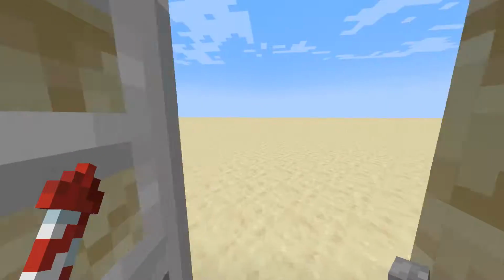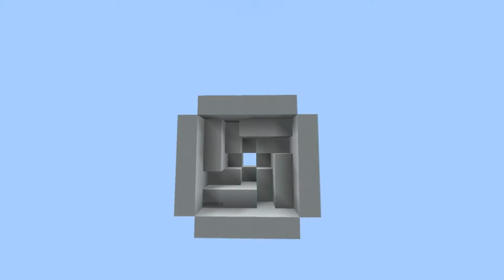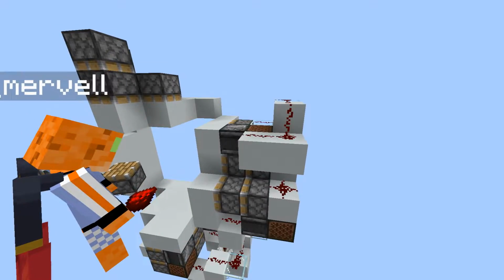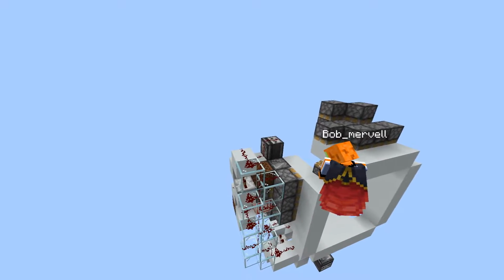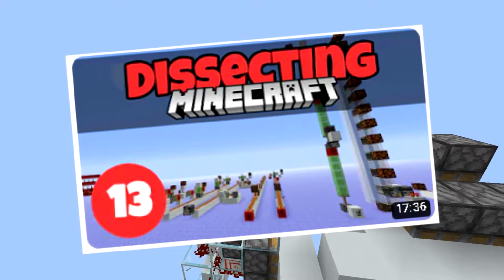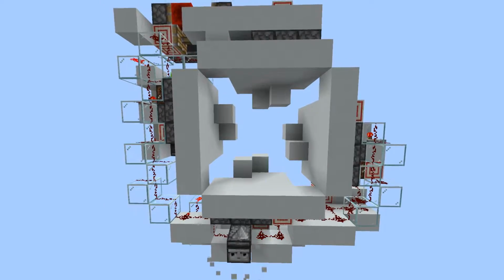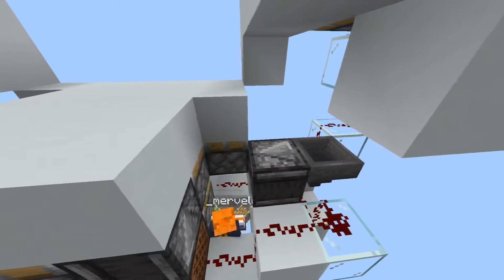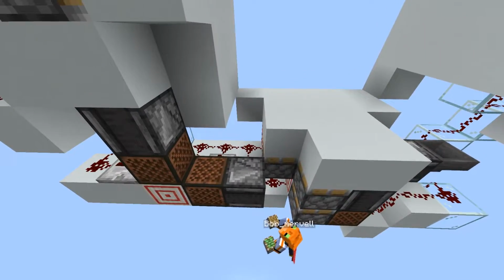Minecraft: cool and easy automatic door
Hi today i show you how to make an easy vortex door in minecraft let me know if you like it and if you want more of this type of content.